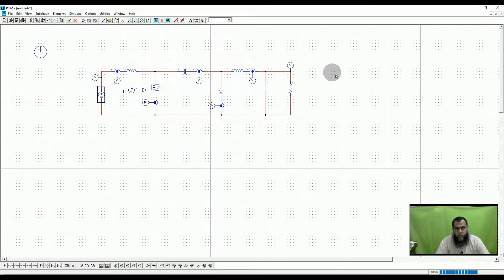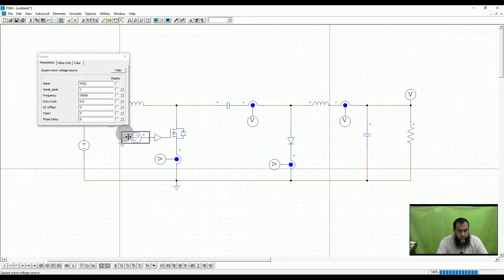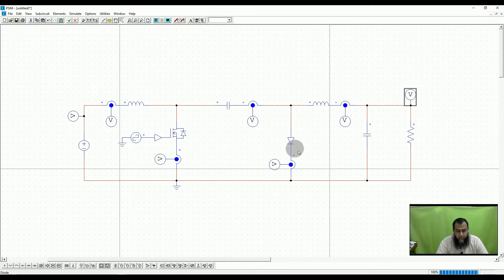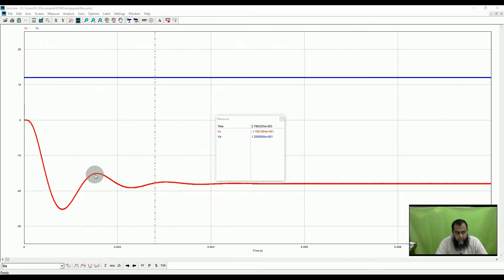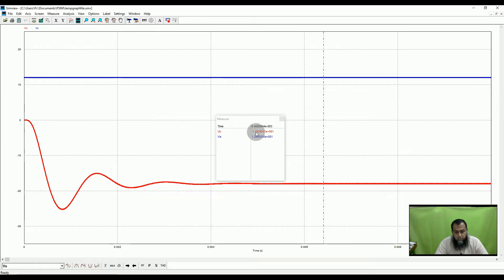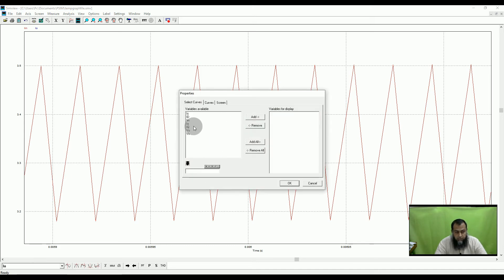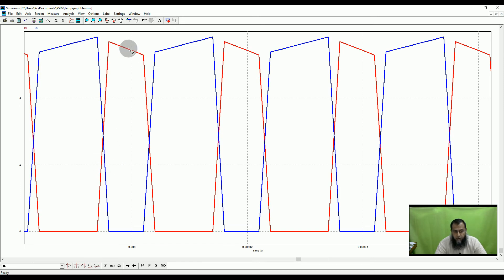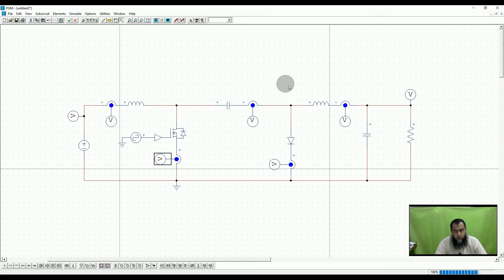Power Electronics Module 2 Lecture 9b | Cuk converter simulation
PSIM simulation of dc-dc cuk converter is performed in this short video. The continuous input and output current is demonstrated in this video.